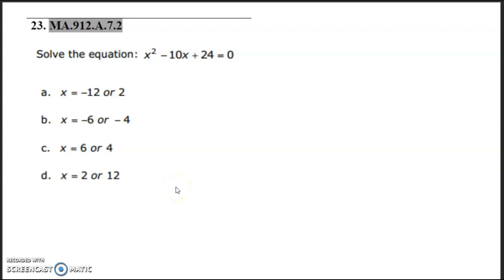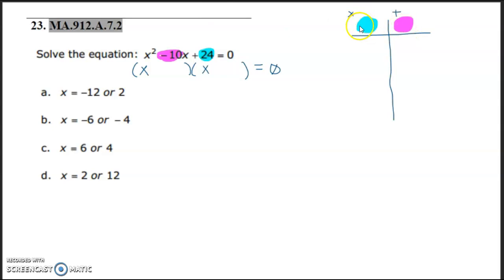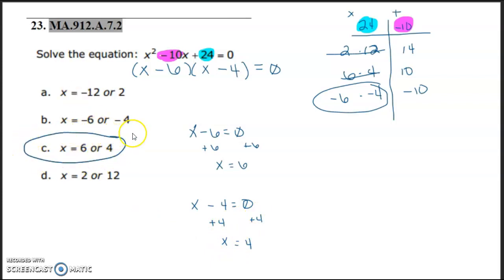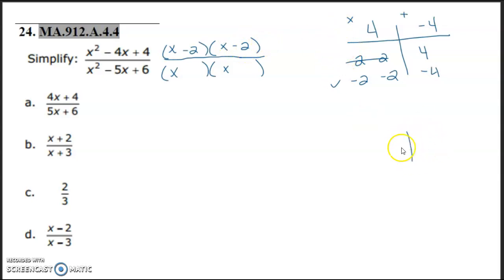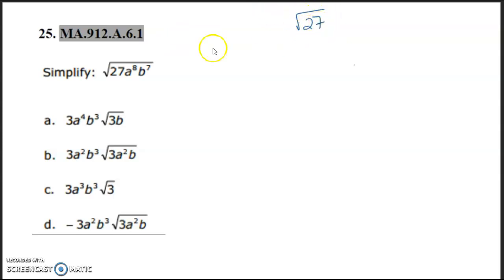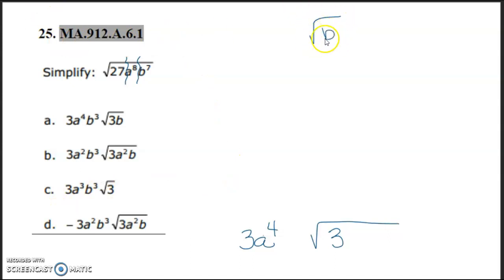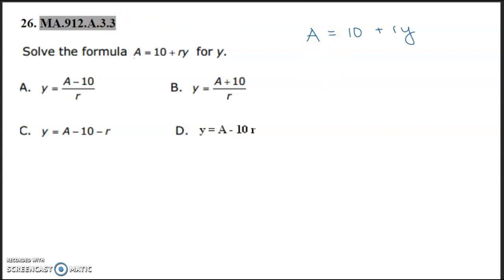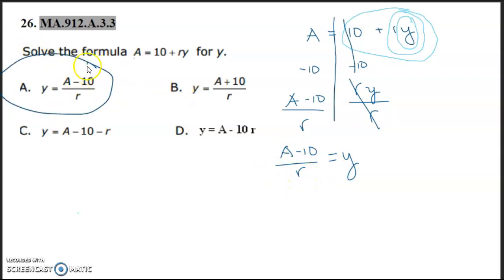Pert Practice Test #23-26